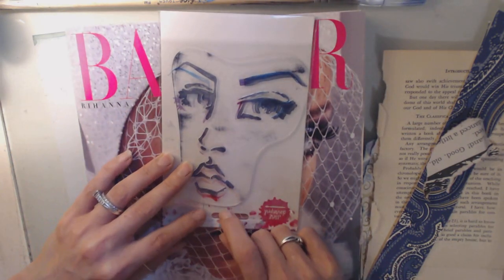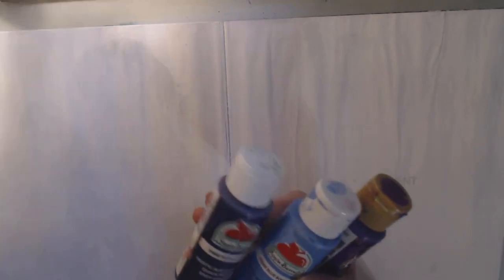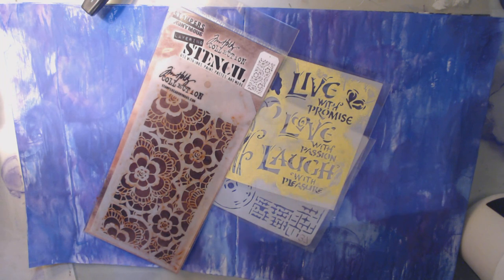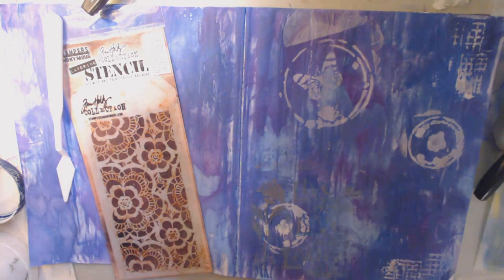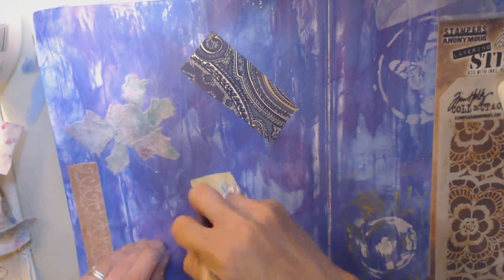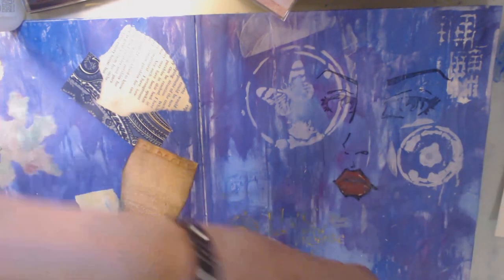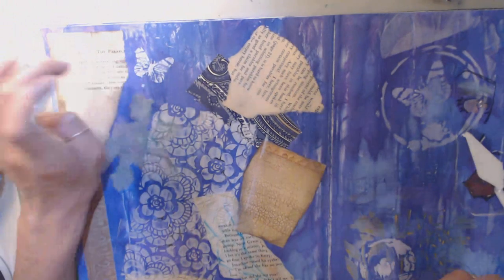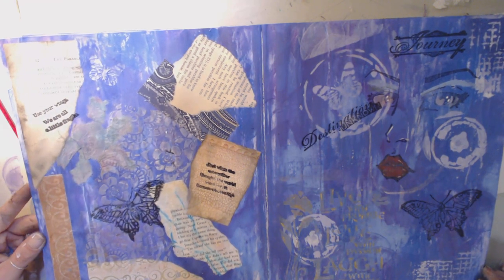Mixed Media Journal Spread 1 6-4-2019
Thank you all for coming back to see me today!  Hopefully i  have inspired you to get out an old magazine and start playing!

If you would like to be a fellow Jewel feel free to come check us out on facebook!

Also i have an online store to check out!